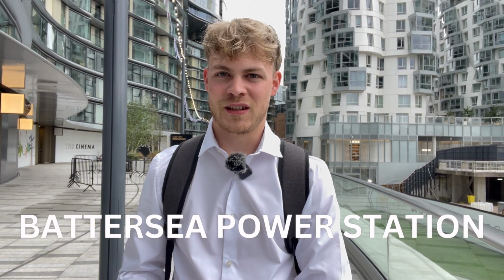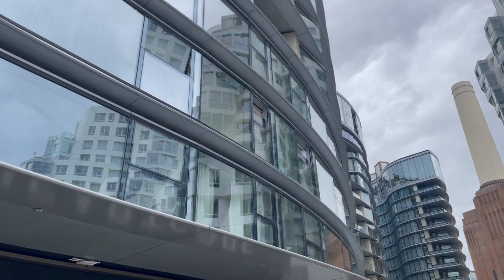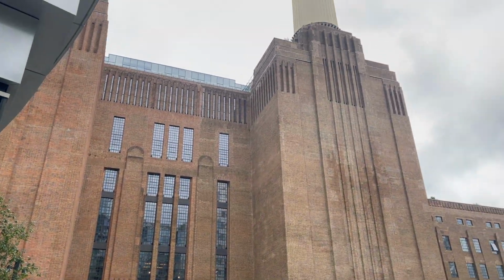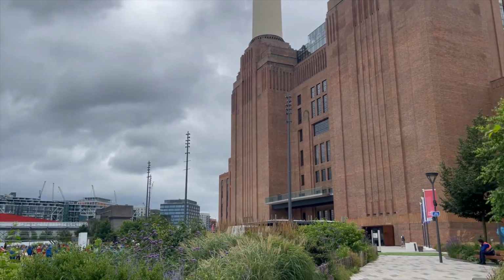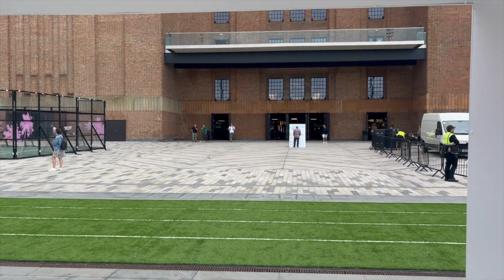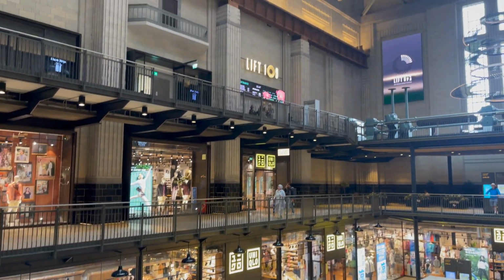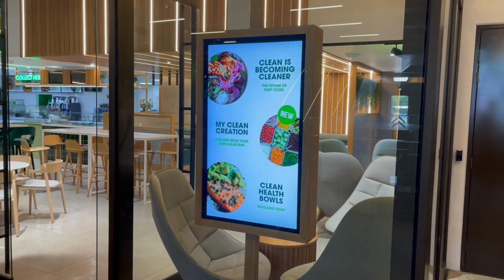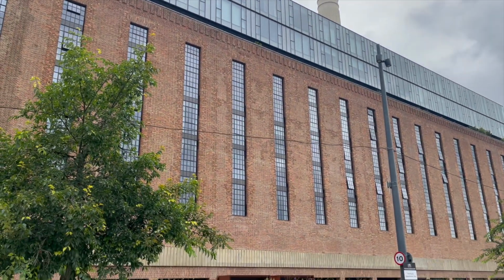You Should Live in BATTERSEA POWER STATION (TOUR)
Full tour of Battersea Power station including a look at Battersea power station apartments from the outside and a preview of the inside of a 1-bedroom apartment. I take a look inside of Battersea Power station shopping  centre which is home to a large Apple store, Gordon Ramsay's Bread Street restaurant, and lift 109 which is a lift taking you to the top of the Battersea power station in the North West tower giving you 360 views of London.

Battersea Power Station has various different apartments for sale and for rent. Some of the apartment blocks included Koa at Electric Boulevard, Bloom Nine Elms, Beechmore House, Pico House, Oakley House, Scott House, Faraday House and Dawson House. Even walking past the hotel called art'otel London Battersea.

Battersea Power Station is home to some great restaurants including Gordon Ramsay's Bread Street, and others.